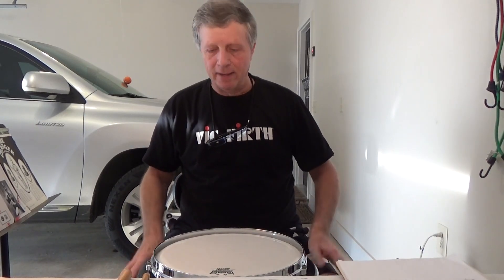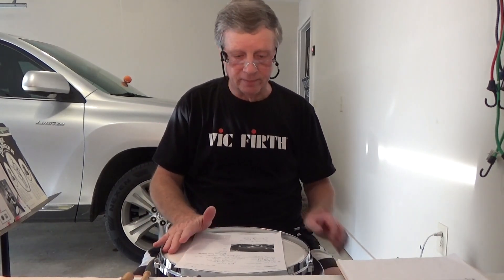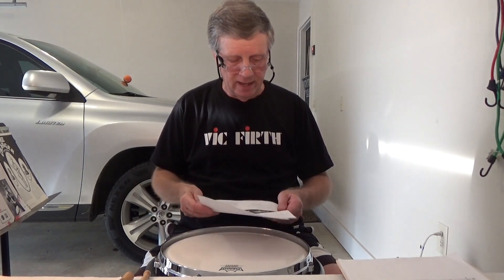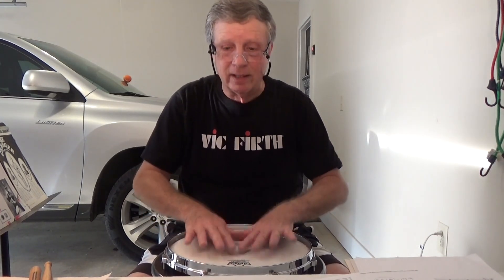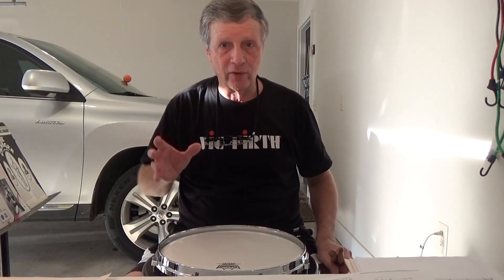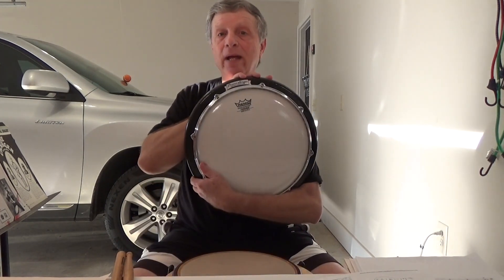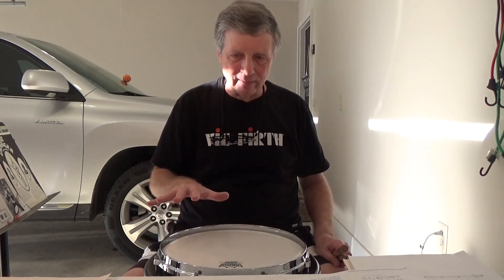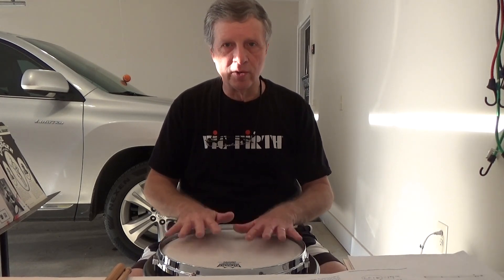Drumslinger Pad Review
Drumslinger Pad This is a great practice pad and I highly recommend this product. The customer service was also great and that goes a long way for me when I recommend a product like this.